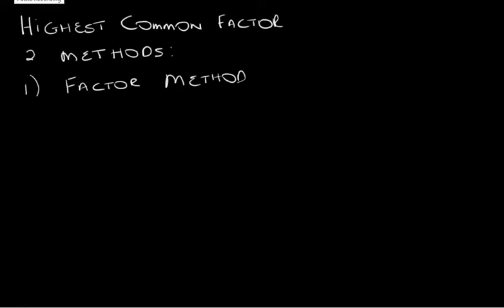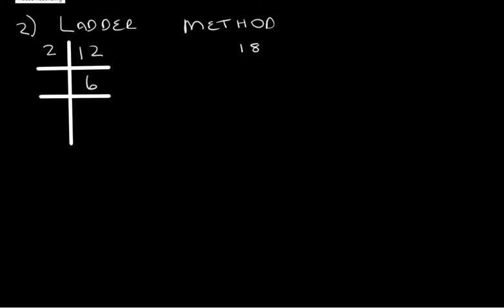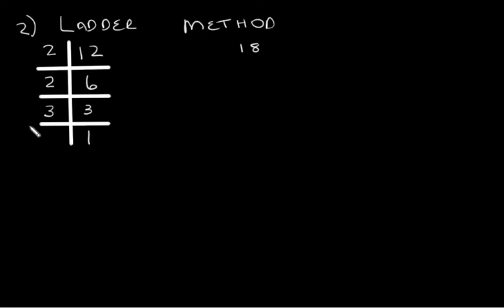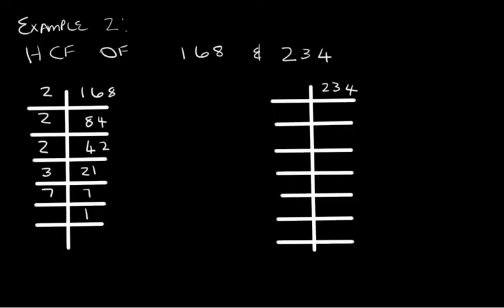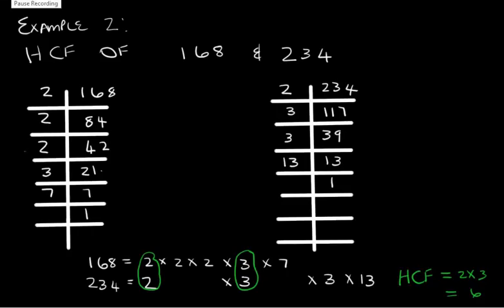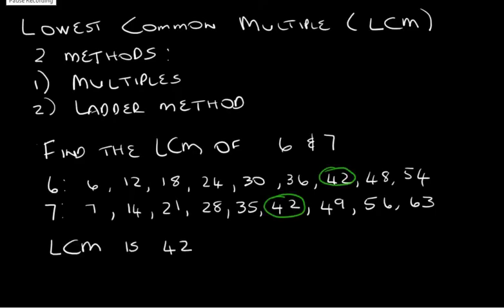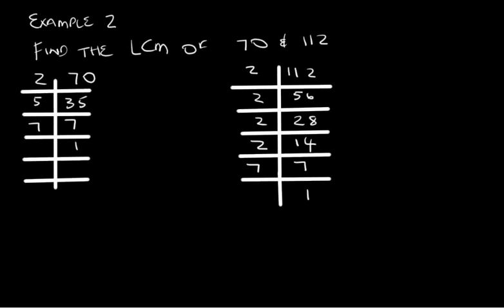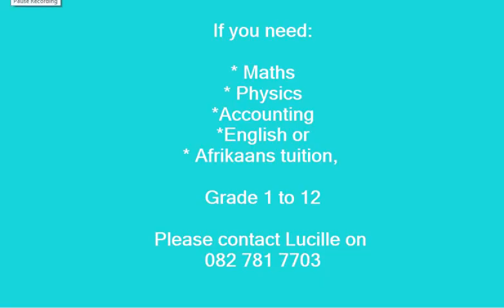Grade 8 Maths: HCF and LCM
Are you struggling with the Highest Common Factor and Lowest Common Multiple? Then this the perfect video for you?